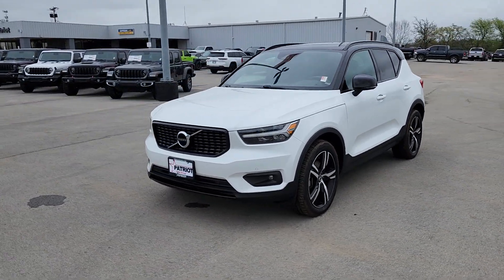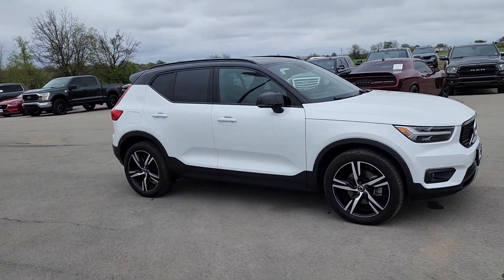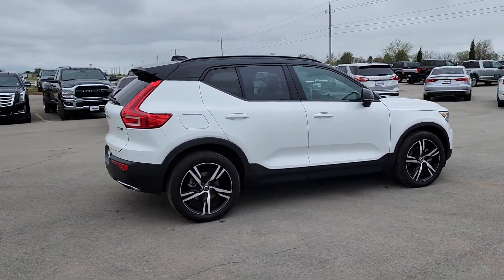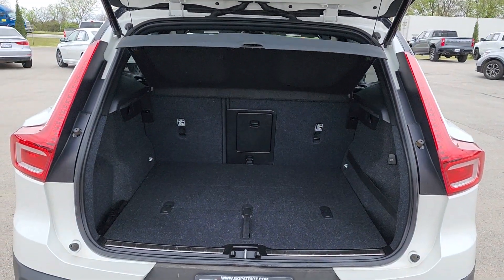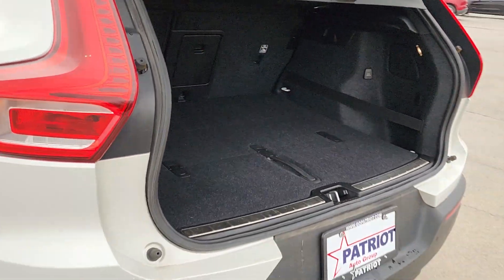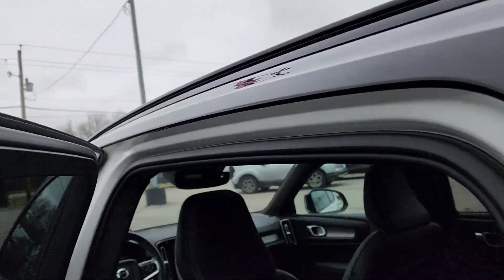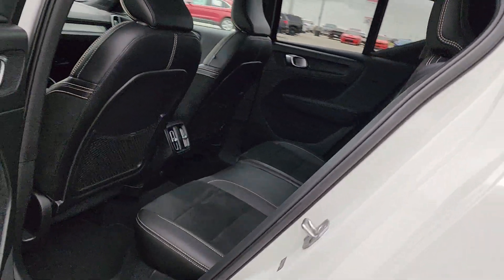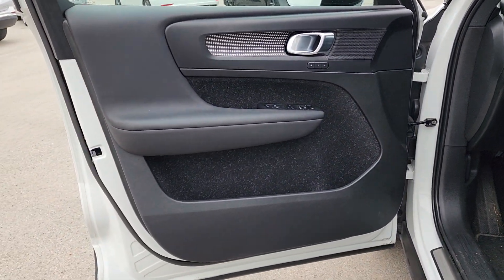2020 Volvo XC40 Tulsa, Broken Arrow, Owasso, Bixby, Joplin PP3939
[LISTING _TYPE] 2020 Volvo XC40 R-Design

Save THOUSANDS! We have the absolute BEST prices BEST selection and BEST service anywhere! We make buying your next vehicle FAST FUN and HASSLE-FREE! Our Professional Sales Consultants are the friendliest anywhere! We have financing for everyone that is fast and EASY! We will get you the best rate available for ALL types of credit! We also have an in-house financing department for challenged credit! We LOVE trades all trades no matter what it is! Did you know we ship nationwide??! Now customers coast to coast can take advantage of our low prices! Ask us for more details!brbr**This 2020 Volvo XC40 R-Design is equipped with I4 AWD** ** and this XC40 is trimmed in White with Charcoal interior** 4-Wheel Disc Brakes 8 Speakers ABS brakes Air Conditioning Alloy wheels AM/FM radio: SiriusXM Anti-whiplash front head restraints Apple CarPlay/Android Auto Auto High-beam Headlights Auto-dimming door mirrors Auto-dimming Rear-View mirror Automatic temperature control Brake assist Bumpers: body-color Compass Delay-off headlights Driver door bin Driver vanity mirror Dual front impact airbags Dual front side impact airbags Electronic Stability Control Emergency communication system: Volvo On-Call Four wheel independent suspension Front anti-roll bar Front Bucket Seats Front Center Armrest Front dual zone A/C Front fog lights Front reading lights Fully automatic headlights Garage door transmitter: HomeLink Heated door mirrors Illuminated entry Knee airbag Leather Shift Knob Low tire pressure warning Memory seat Nappa Leather/Nubuck Seating Surfaces Navigation system: Sensus Navigation Occupant sensing airbag Outside temperature display Overhead airbag Overhead console Panic alarm Passenger door bin Passenger vanity mirror Power door mirrors Power driver seat Power Liftgate Power moonroof Power passenger seat Power steering Power windows Premium audio system: Sensus Connect Radio data system Radio: AM/FM/HD Rain sensing wipers Rear anti-roll bar Rear fog lights Rear reading lights Rear seat center armrest Rear window defroster Rear window wiper Remote keyless entry Roof rack: rails only Security system Sensus Navigation Pro Speed control Speed-sensing steering Split folding rear seat Spoiler Sport steering wheel Steering wheel mounted audio controls Tachometer Telescoping steering wheel Tilt steering wheel Traction control Trip computer Turn signal indicator mirrors Variably intermittent wipers Wheels: 19 5-Double Spoke Black Diamond Cut Alloy.brbrbr2020 Volvo XC40 R-Design AWD Automatic with Geartronic I4brbrRecent Arrival! 22/30 City/Highway MPGbrbrbrCome see us today at Patriot CDJR Highway 69 in Pryor OK! today!
Navigation system: Sensus Navigation|8 Speakers|AM/FM radio: SiriusXM|Premium audio system: Sensus Connect|Radio data system|Radio: AM/FM/HD|Air Conditioning|Automatic temperature control|Front dual zone A/C|Rear window defroster|Memory seat|Power driver seat|Power steering|Power windows|Remote keyless entry|Steering wheel mounted audio controls|Four wheel independent suspension|Speed-sensing steering|Traction control|4-Wheel Disc Brakes|ABS brakes|Anti-whiplash front head restraints|Dual front impact airbags|Dual front side impact airbags|Emergency communication system: Volvo On-Call|Front anti-roll bar|Knee airbag|Low tire pressure warning|Occupant sensing airbag|Overhead airbag|Rear anti-roll bar|Power moonroof|Power Liftgate|Brake assist|Electronic Stability Control|Auto High-beam Headlights|Delay-off headlights|Front fog lights|Fully automatic headlights|Rear fog lights|Panic alarm|Security system|Speed control|Auto-dimming door mirrors|Bumpers: body-color|Heated door mirrors|Power door mirrors|Roof rack: rails only|Spoiler|Turn signal indicator mirrors|Apple CarPlay/Android Auto|Auto-dimming Rear-View mirror|Compass|Driver door bin|Driver vanity mirror|Front reading lights|Garage door transmitter: HomeLink|Illuminated entry|Leather Shift Knob|Outside temperature display|Overhead console|Passenger vanity mirror|Rear reading lights|Rear seat center armrest|Sensus Navigation Pro|Sport steering wheel|Tachometer|Telescoping steering wheel|Tilt steering wheel|Trip computer|Front Bucket Seats|Front Center A